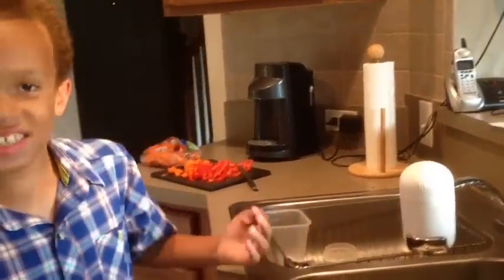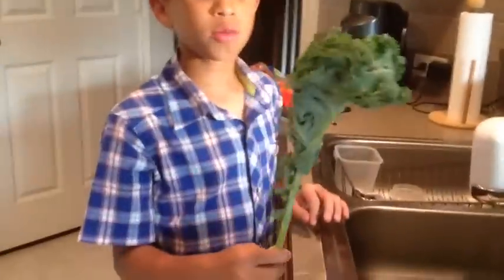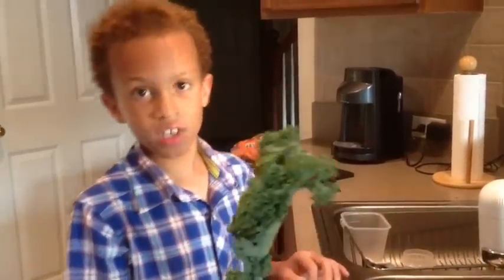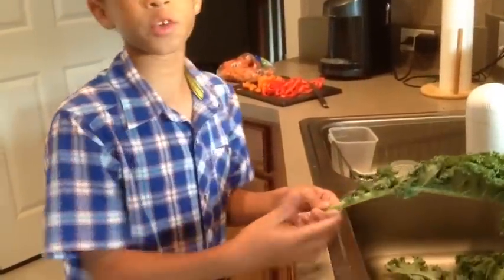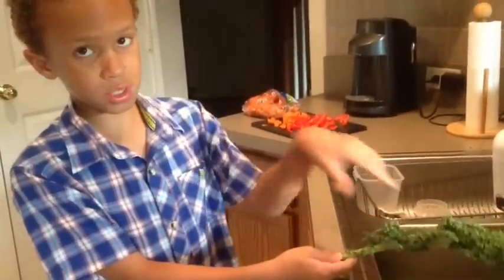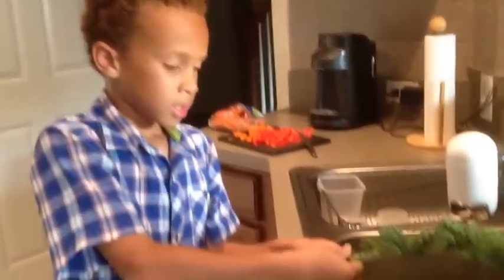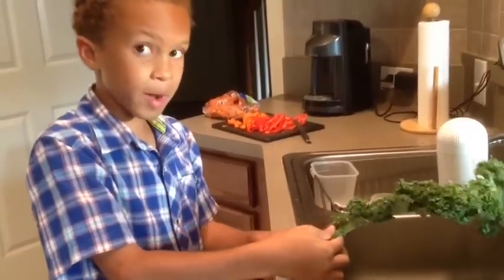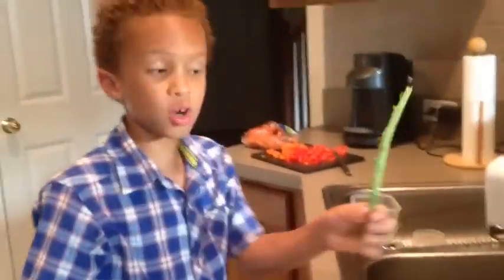How to remove kale stems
Removing that woody stem from kale is quite simple.